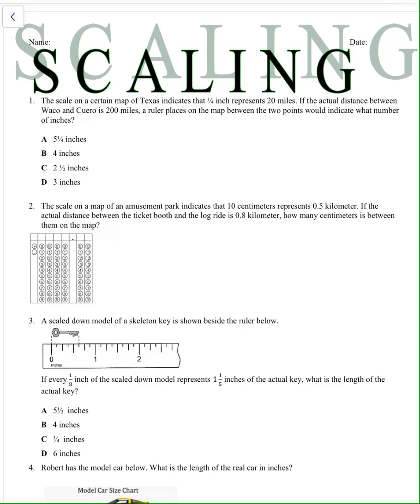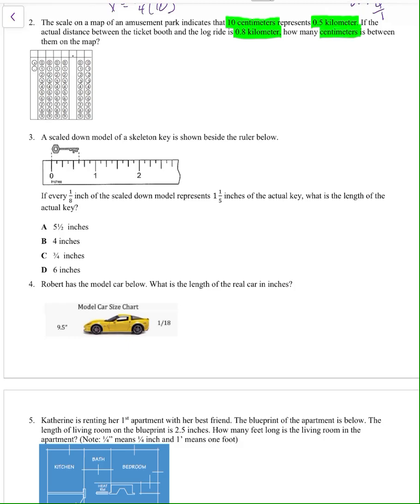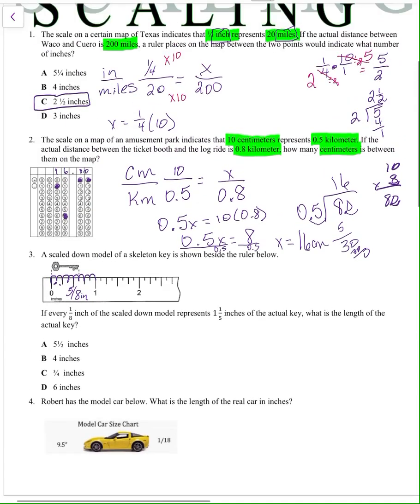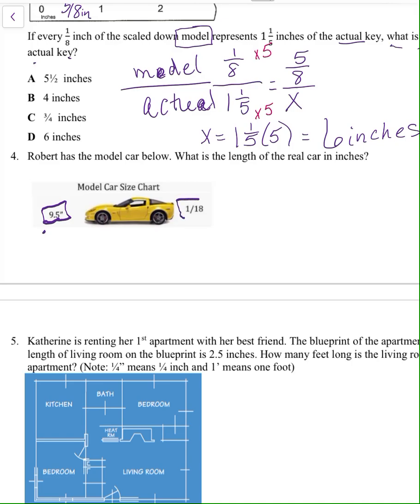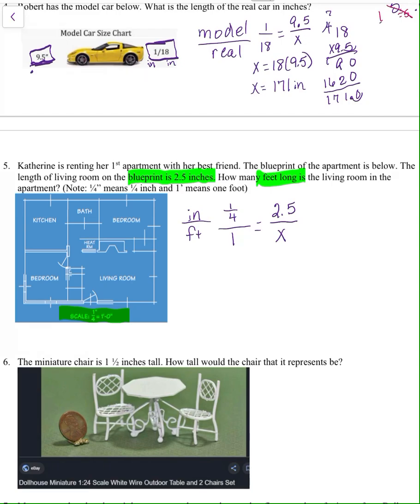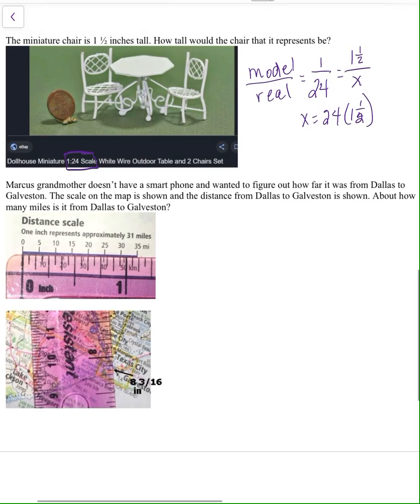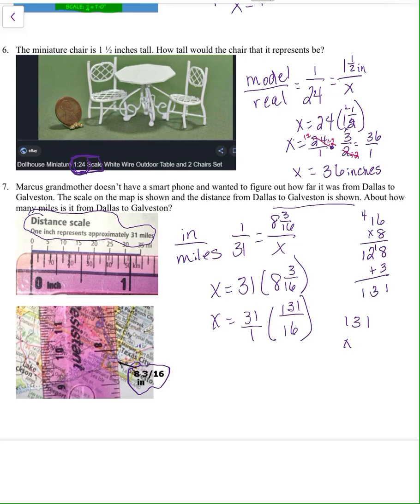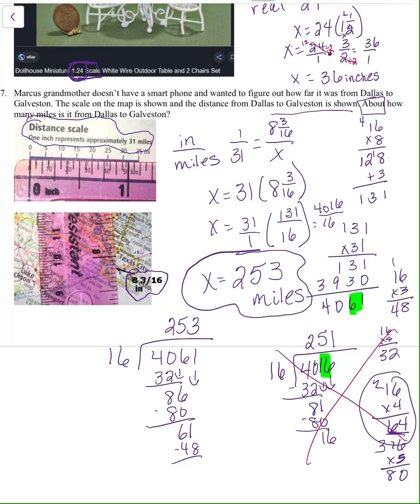Scale model questions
This video explains7 questions on scale models.